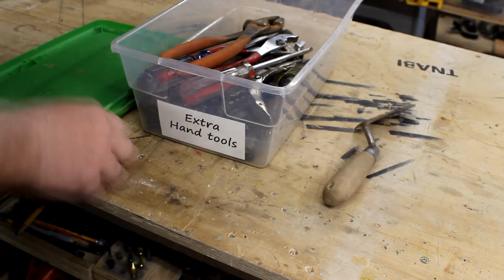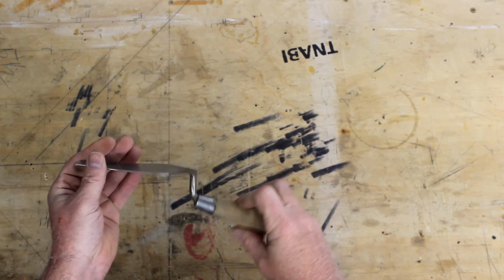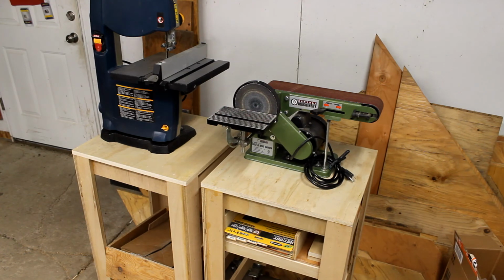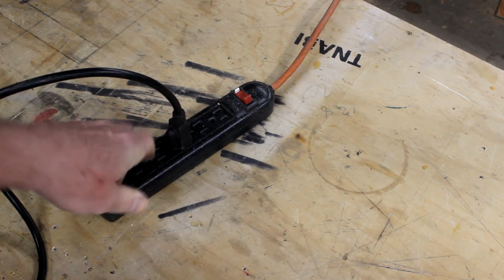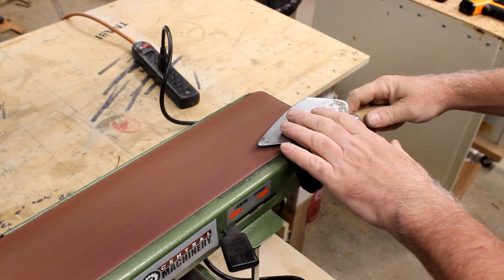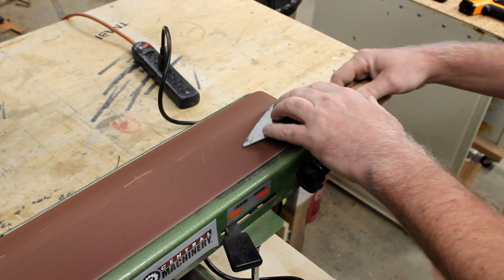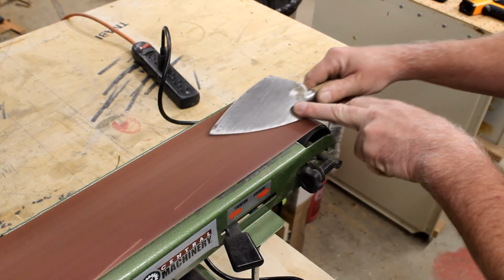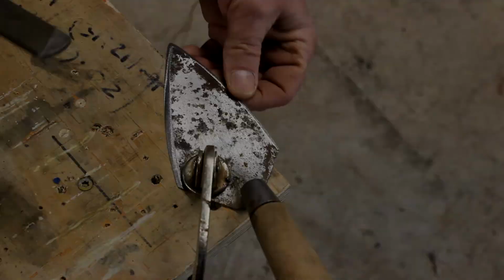Garden Tool from garage sale find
I took a pointing trowel, which I don't need and modified it to make a really nice gardening tool.